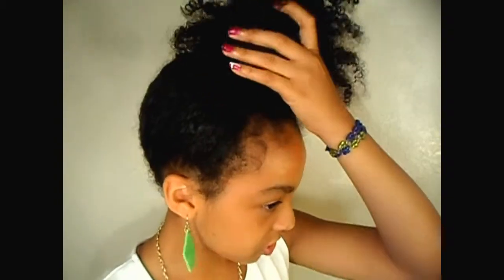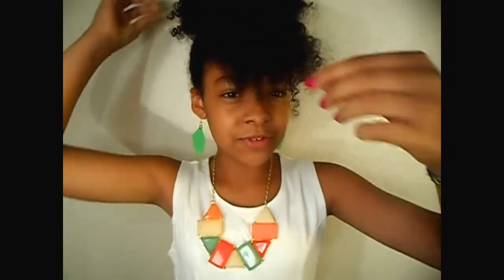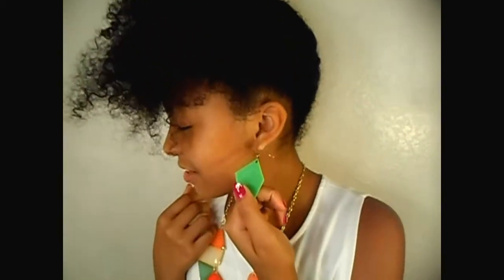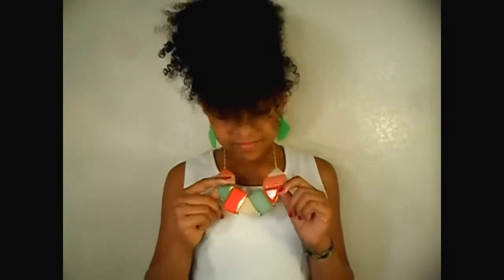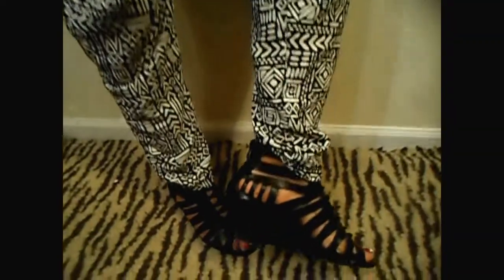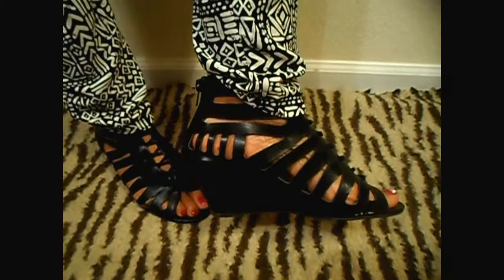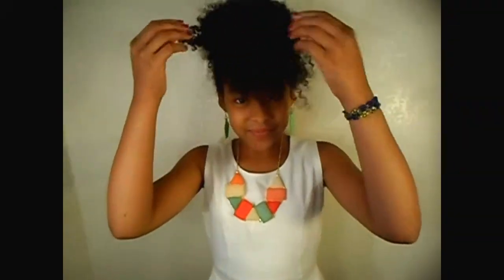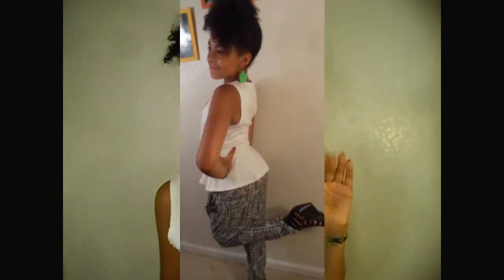Black and White OOTD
Hi you guys, thought I would share a quick outfit of the day with you.

Necklace; Rainbow
Peplum Top; Rainbow
Harem Pants; Rainbow
Shoes; J.C.Penny's